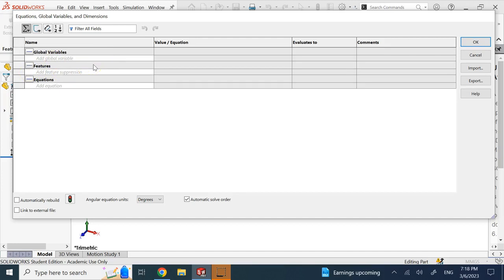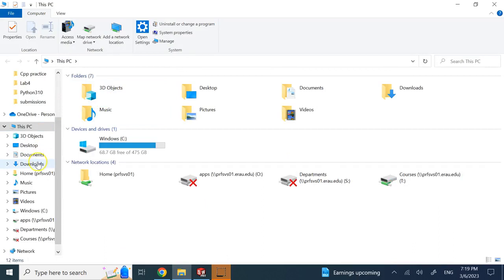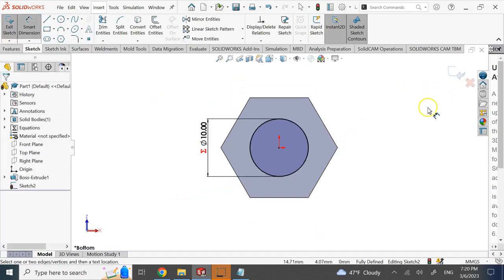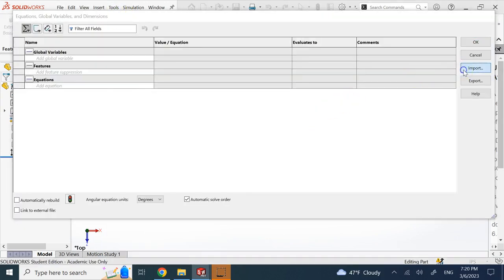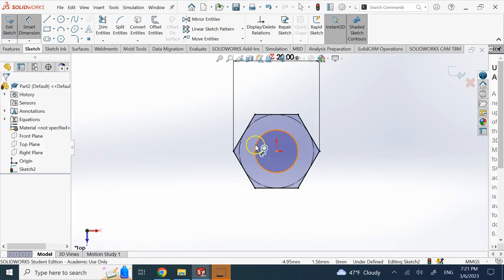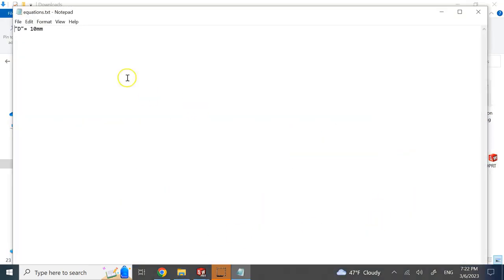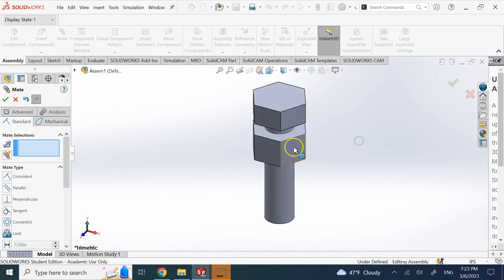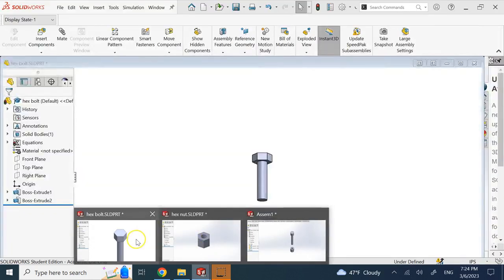Share Global Variables among Several SolidWorks Files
Using Export and Import Equations to share global variables among several SolidWorks files is explained in this video.